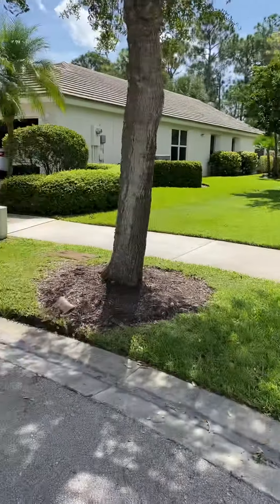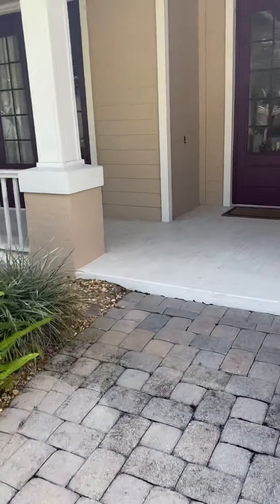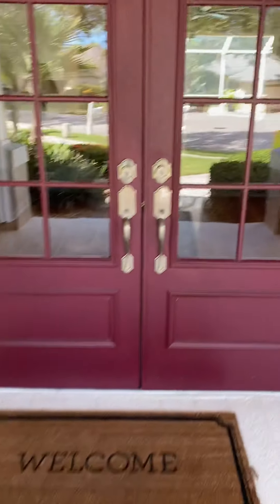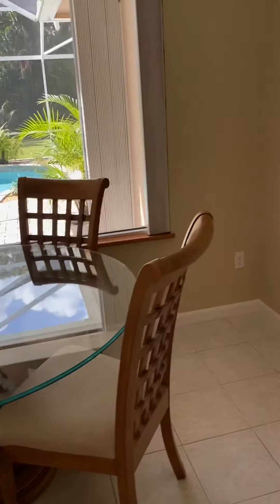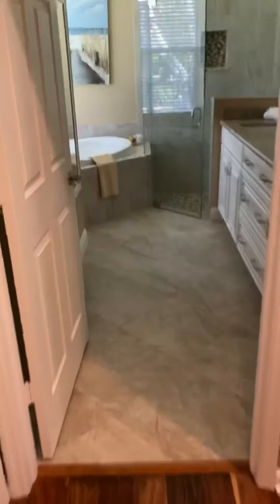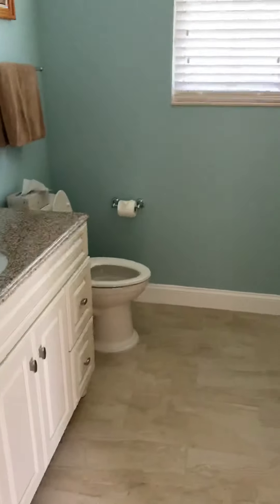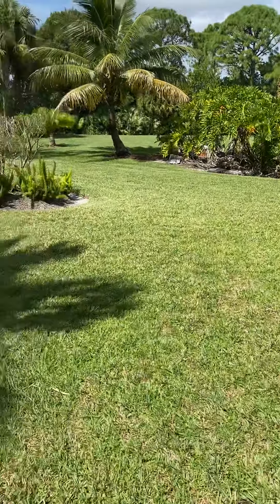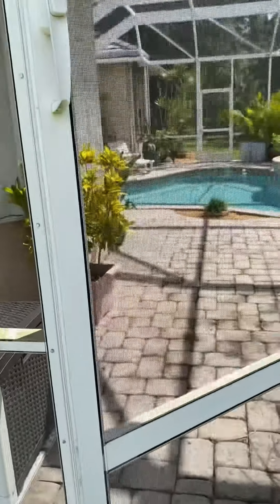Hobesound pocket listing